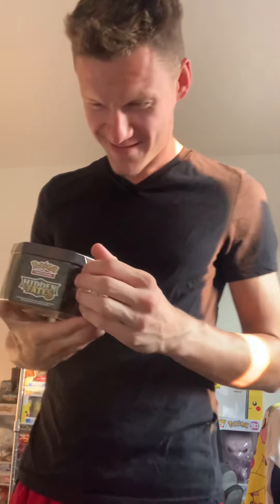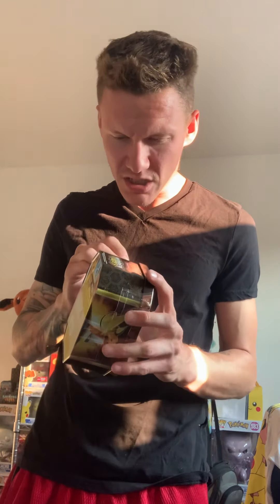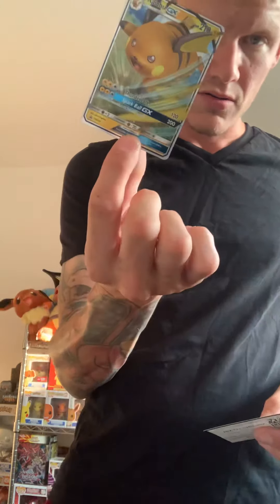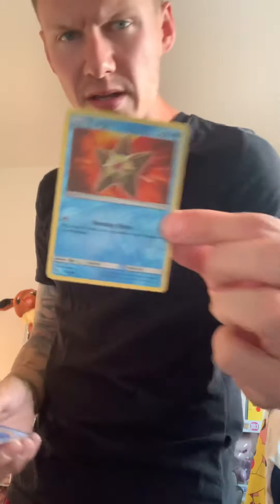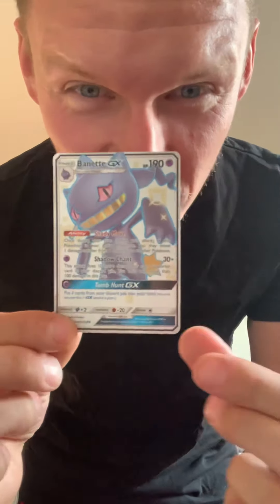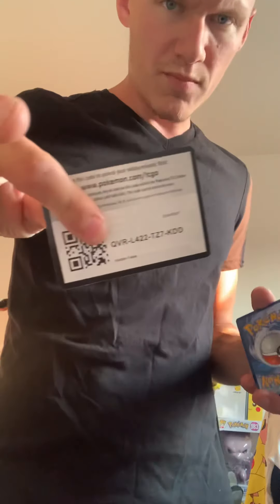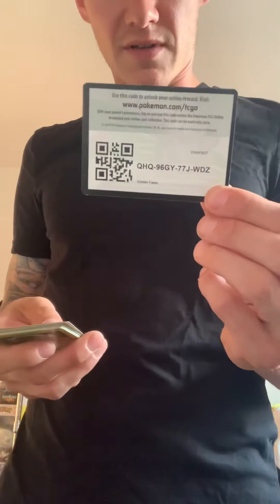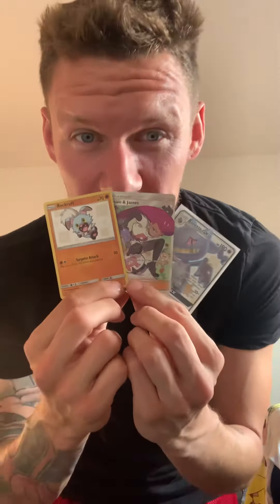1st Hidden Fates opening!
1st time opening hidden fates! So fun
Watch the 🩳 of this for all the hitters!🤩✨

Follow everywhere @qpokelypse